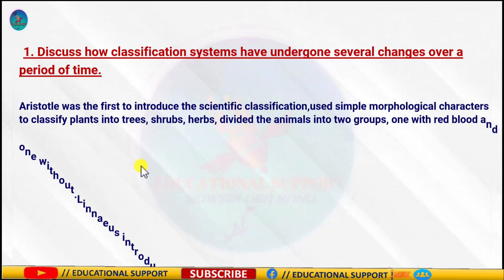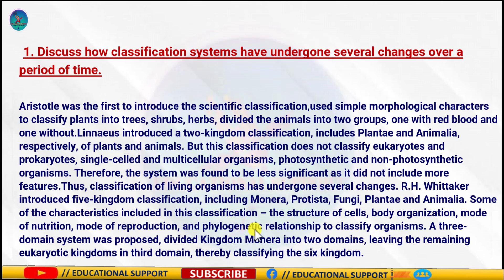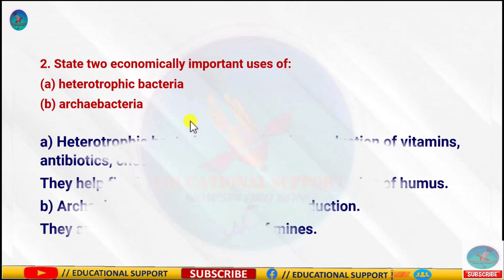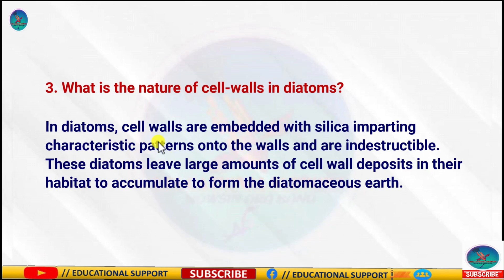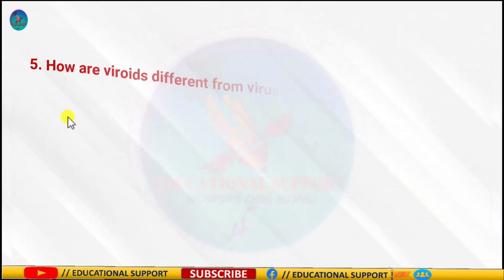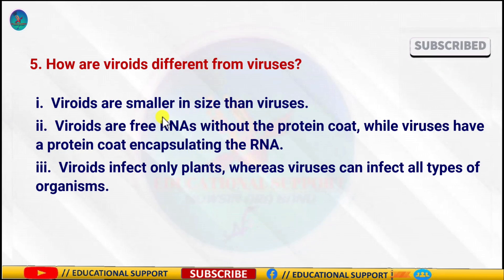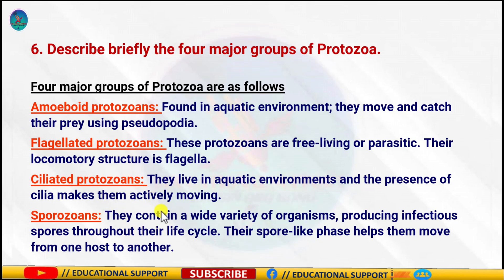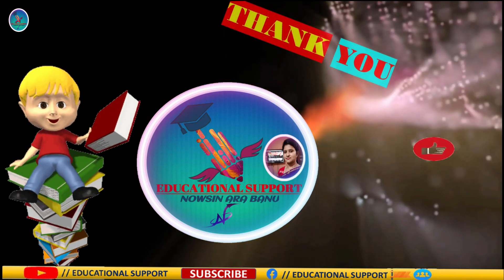Biological Classification||Class11||Chapter 2||NCERT Exercise Solution||part-1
Hellow students, I am Nowsin Are Banu and you are watching my youtube channel EDUCATIONAL SUPPORT where I was sharing Biological Classification || Class 11||Chapter 2 || NCERT Exercise Solution || part-1 and this topic will really help you to crack your board exam.

Practising this solution paper during the revision time because this  will help you in having the upper hand when it comes to class 10 board examination.